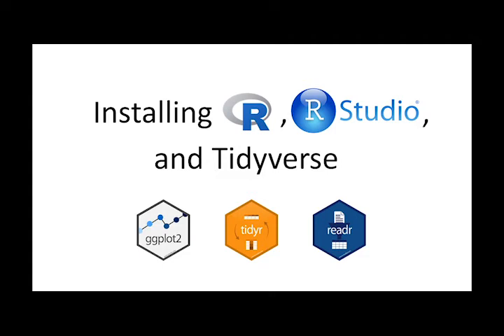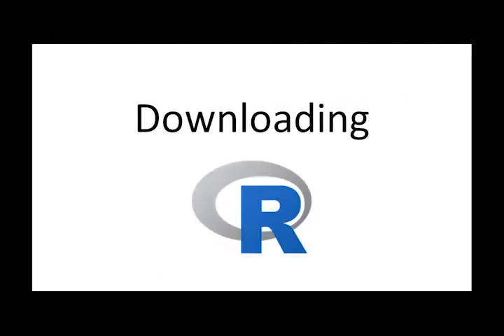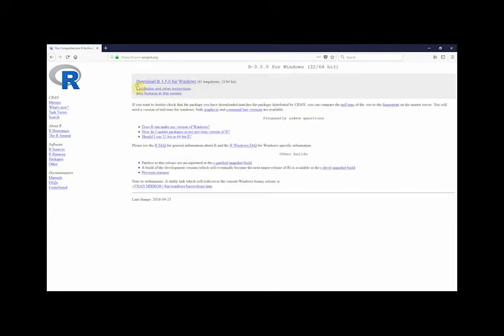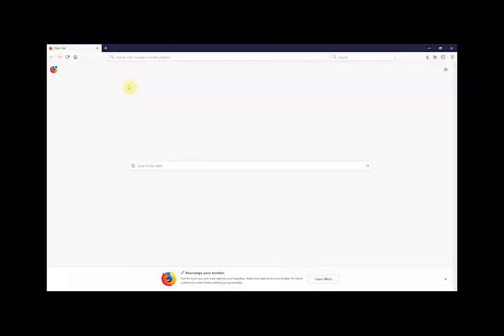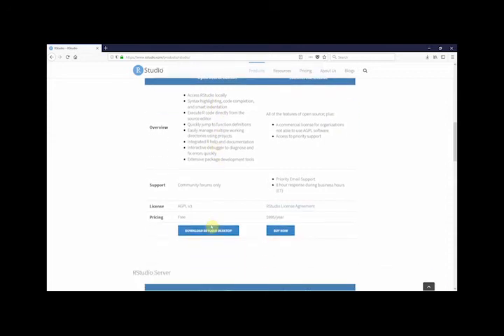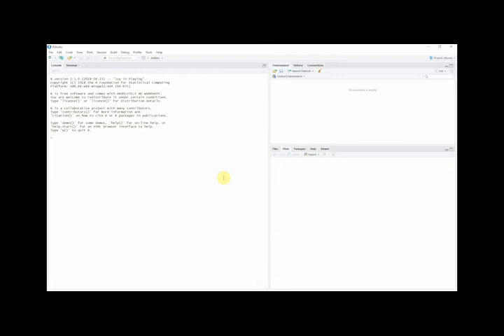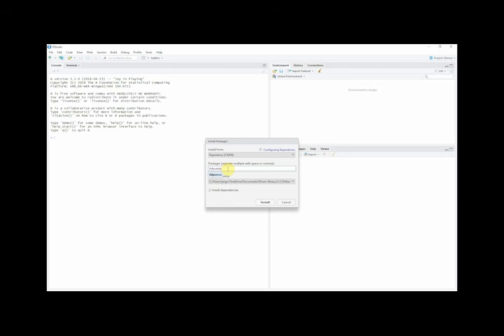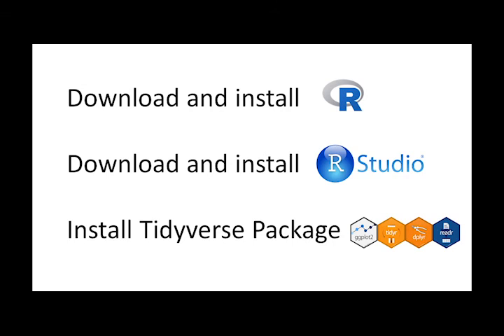Installing RStudio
How to install RStudio and install packages.